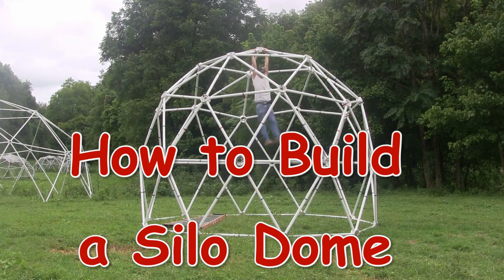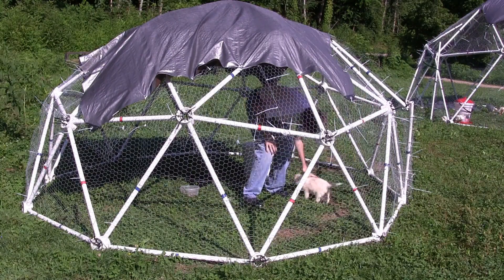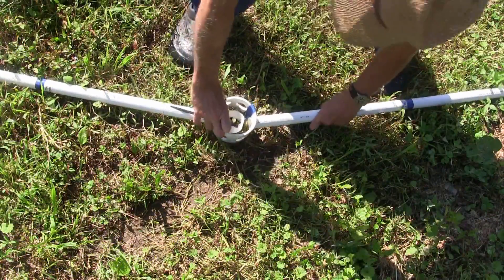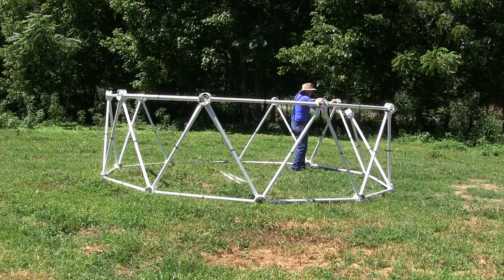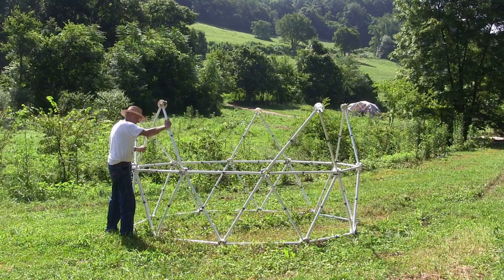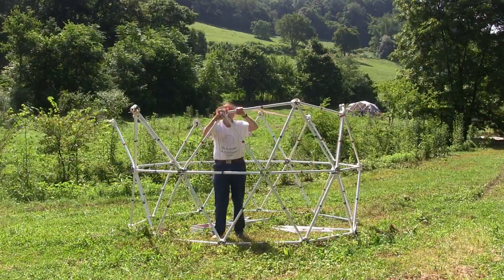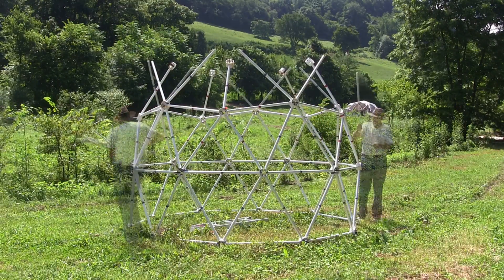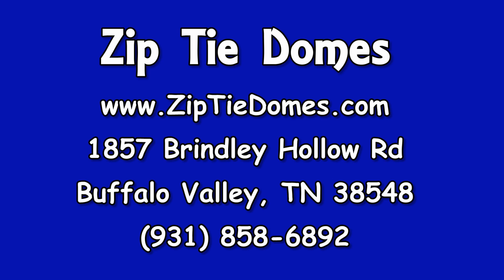Geodesic Dome Construction for a 2v Geodesic Silo Dome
- Video instructions on how to build a Silo Dome. This is a standard 2v Geodesic Dome with a vertical support structure for the foundation that is made of 30 blue hubs and 10 blue struts. The Silo section uses standard struts and hubs, but adds several feet of head room to the dome, giving more usable space.